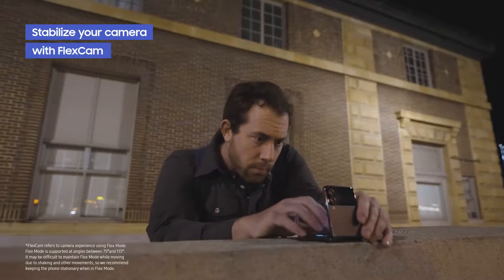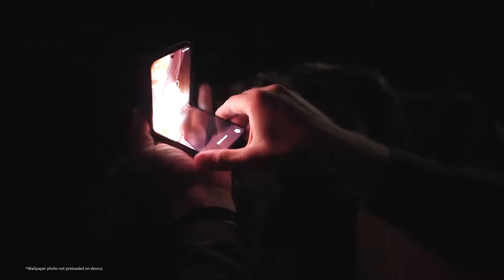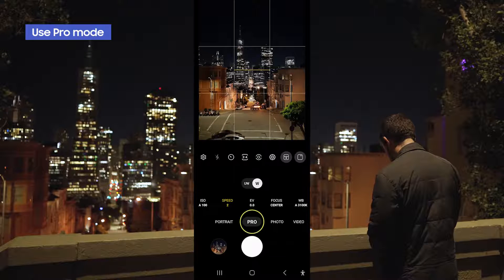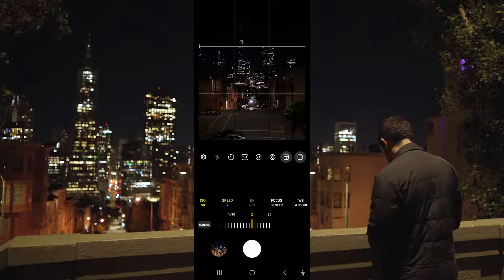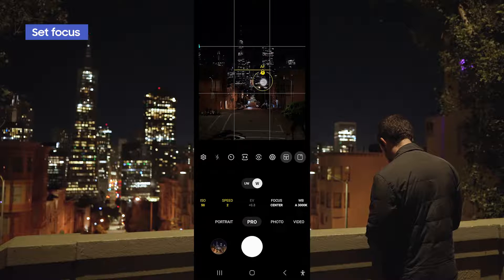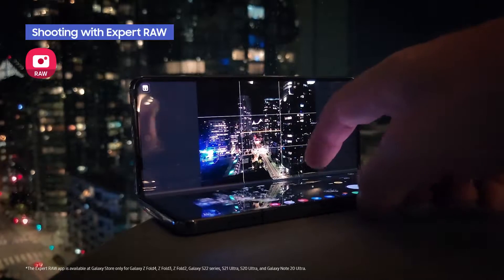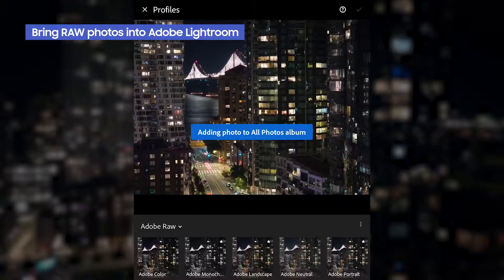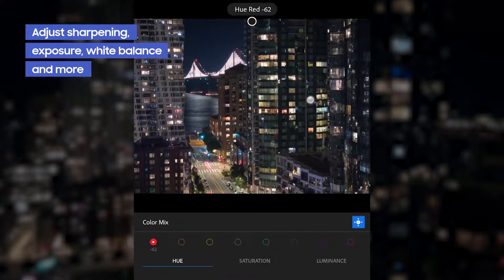Master It: How to Shoot Night Cityscapes with Michael Shainblum | Samsung Cambodia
Landscape photographer Michael Shainblum shows how to capture stunning night cityscapes pictures using the Galaxy Z Flip4 and Galaxy Z Fold4. Find more of his exclusive tips and other Master It Creator Classes

00:00 Opening
00:33 Stabilize the shot
01:03 Use Pro mode
01:10 Adjusting ISO and settings
01:53 Expert RAW and Adobe Lightroom
02:10 Sharpening, exposure, color and more